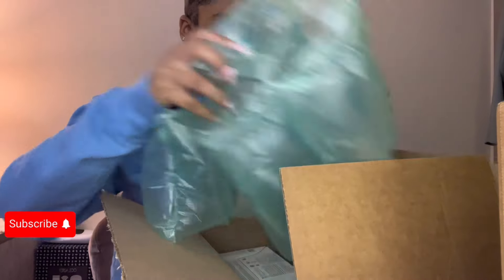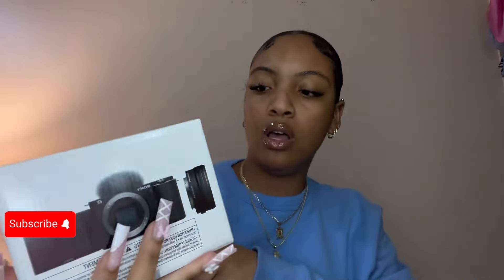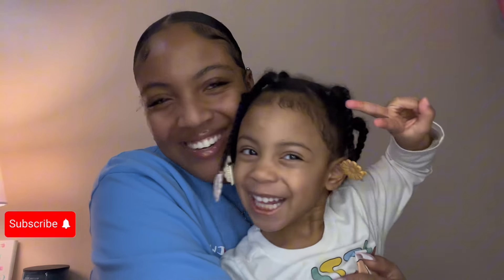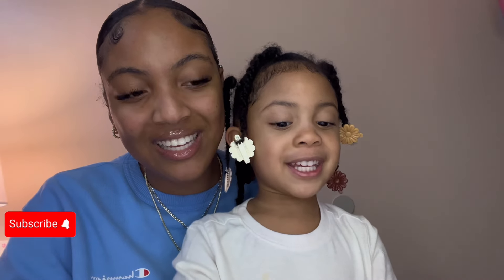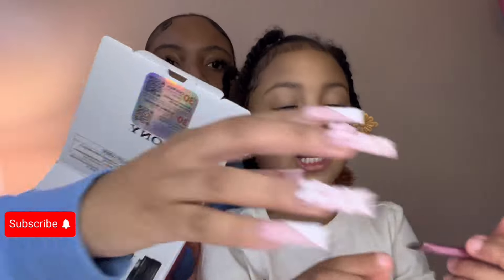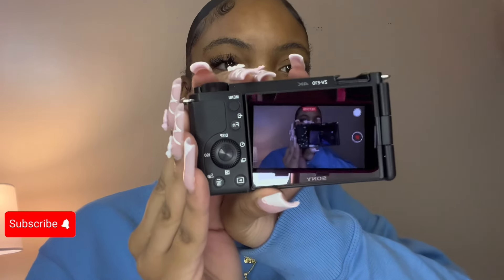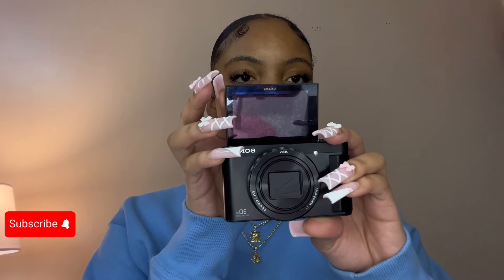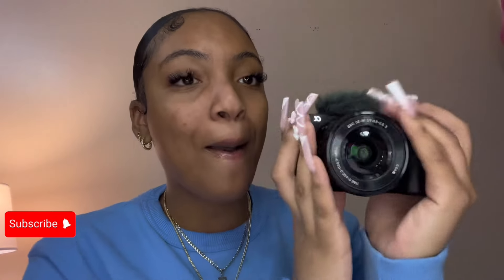WEEKLY VLOG | i got a new camera + unbox the sony ZV-E10 camera with me!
heyy girlies i got a new camera ahhhh! im so excited become my videos are gonna be so much better now! enjoy my unboxing video aand review on the camera so far. If anyone has a similar camera to mine share your settings with me because i’m still trying to figure it out. I hope yall love this video see yall later! mwah 💋